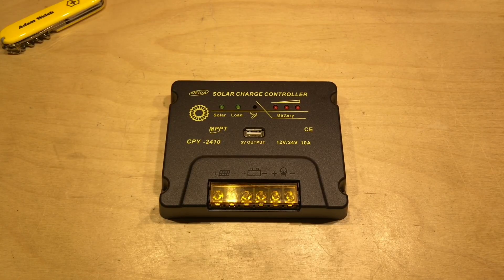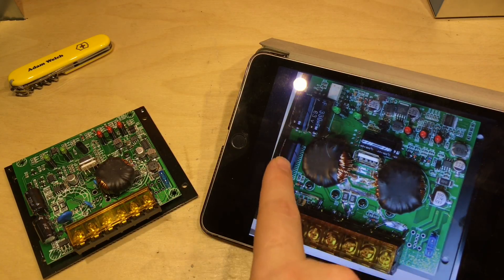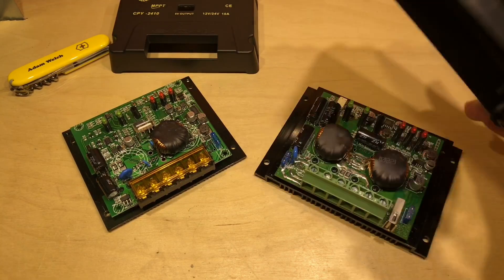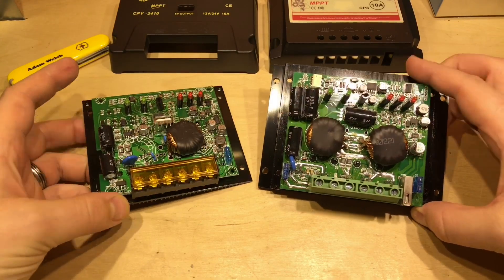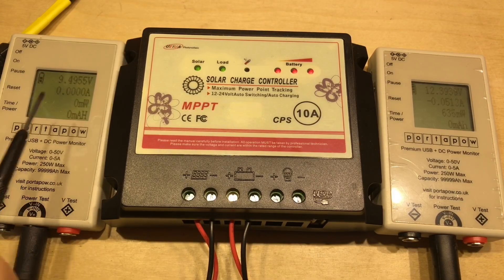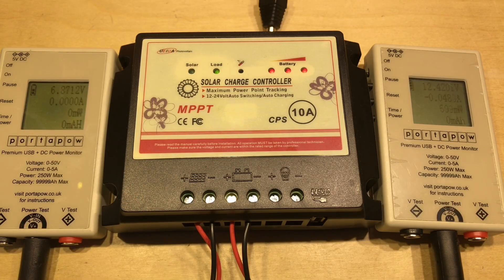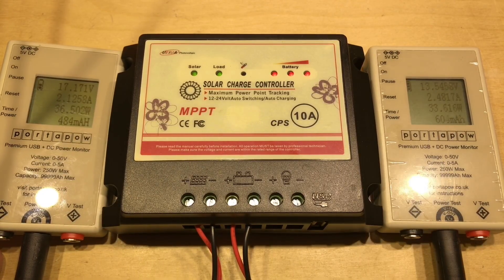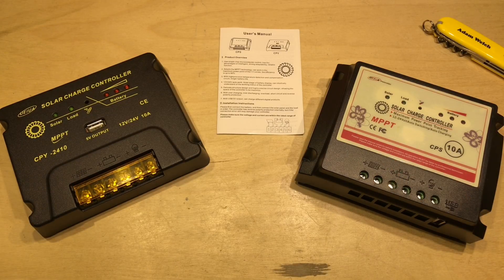UEIUA MPPT Solar Charge Controllers - 12v Solar Shed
I've been using my UEIUA CPY-2410 for the last six months with good results - however it seems that others have had issues.  In this video I look at why that might be.